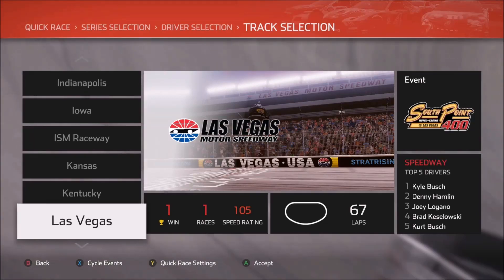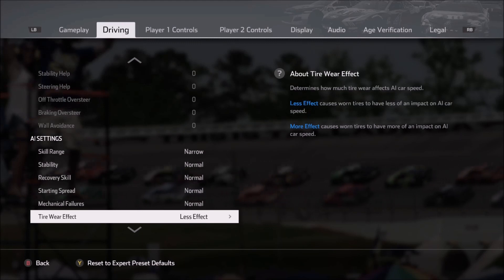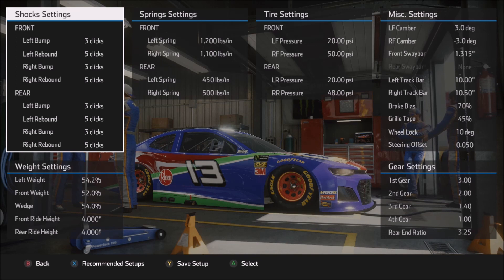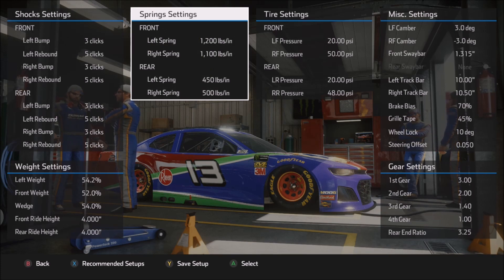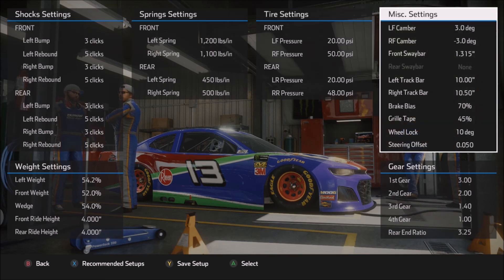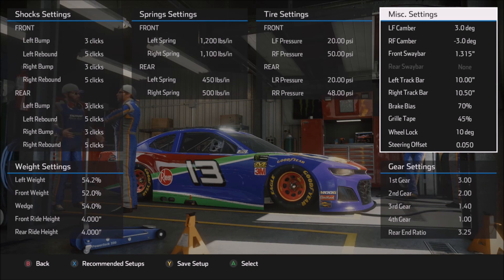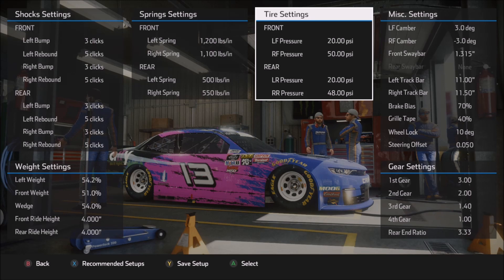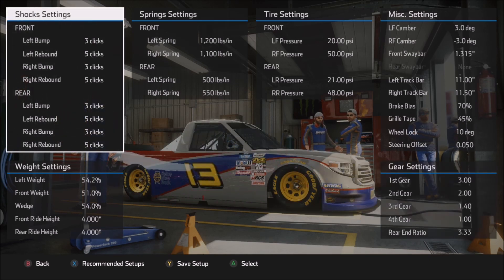NASCAR Heat 4 Setups - Las Vegas (Cup, Xfinity, Trucks) - Xbox One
NASCAR Heat 4 Setup for Las Vegas in Cup, Xfinity, and Trucks. Setups shown on Xbox One.

NASCAR Heat 4, the official video game of NASCAR, looks, sounds, and plays better than ever!

New Features - Track Maps, Unlockable Paint Schemes, Dynamic User Interface, More Driving Control Options, Deeper Career Mode, Sonoma Raceway & Charlotte Roval Track Updates

New Graphics & Sound - Complete overhaul of all graphics and audio packages

Draft Like a Pro - Team up and draft with other drivers with the drafting features

Smarter, Competitive AI - The AI now runs multiple racing lines and utilizes new controls to adjust its skill range, stability and spread